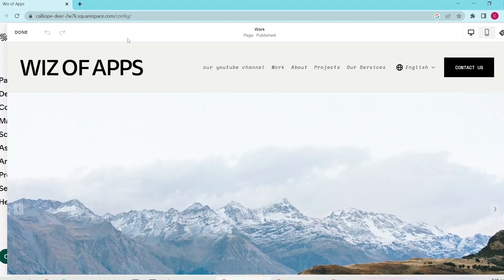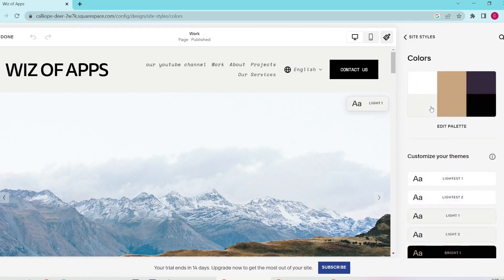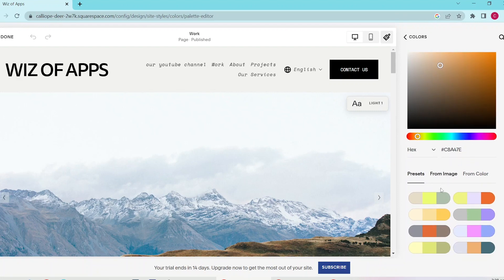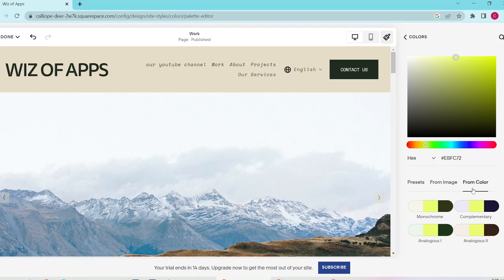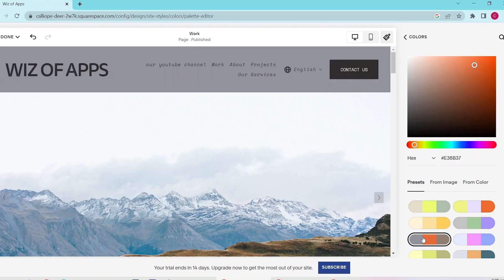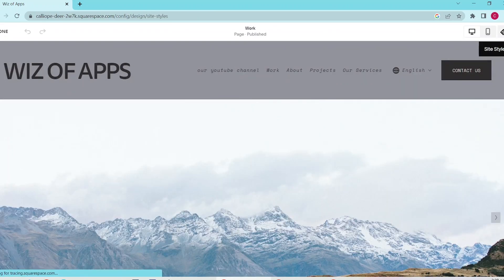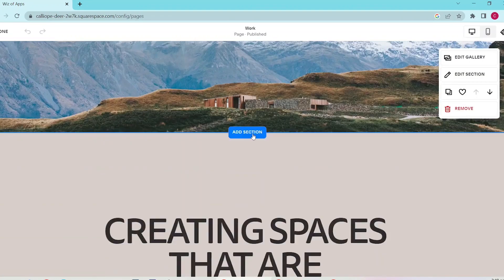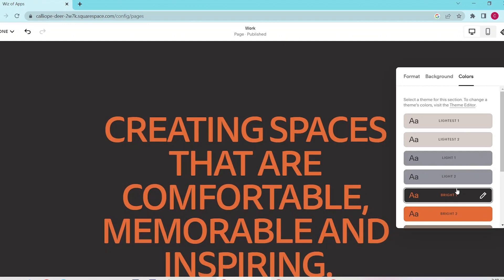How to Change Background Color on Squarespace in 2025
In this short video, I'll show you how to change the background color on your Squarespace website.